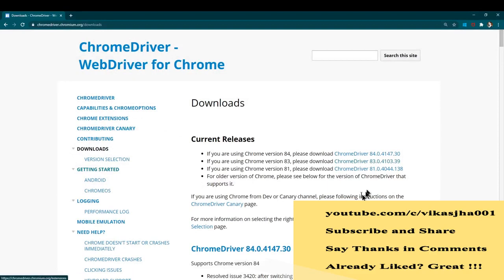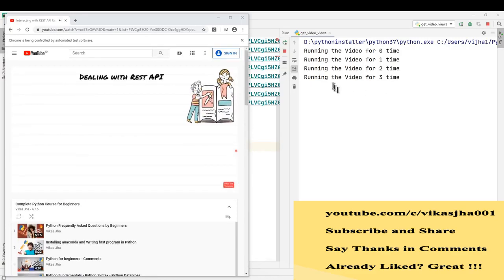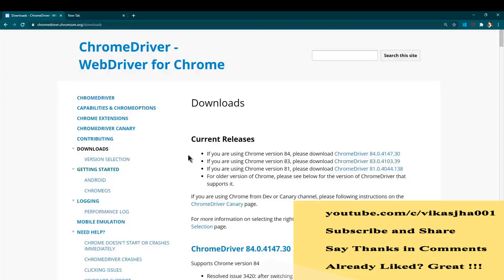Youtube Views from 0 to 1m | new User Help